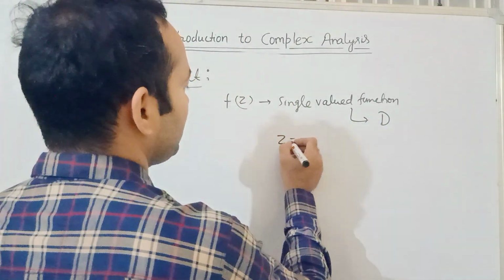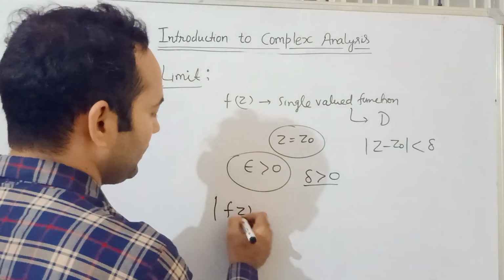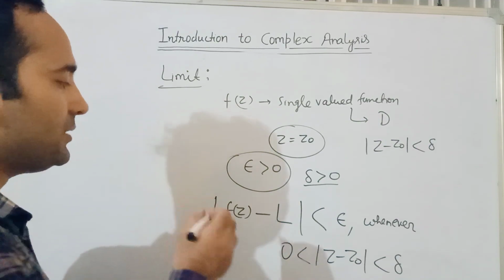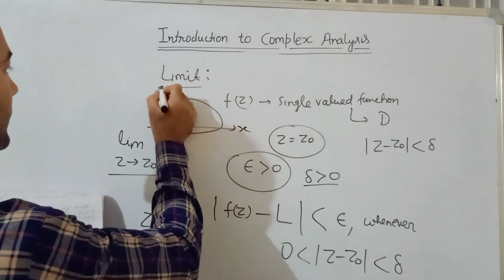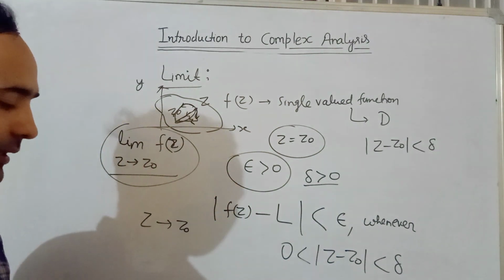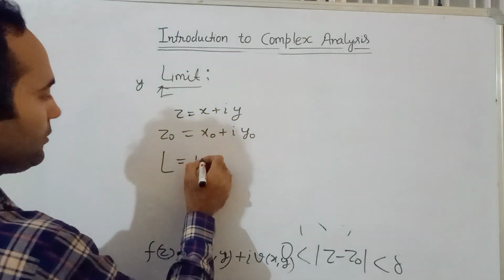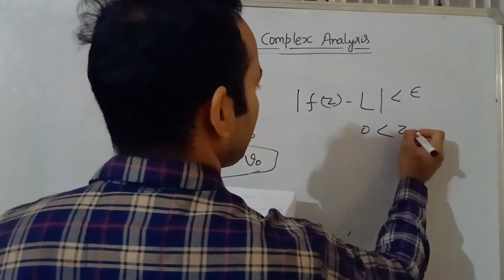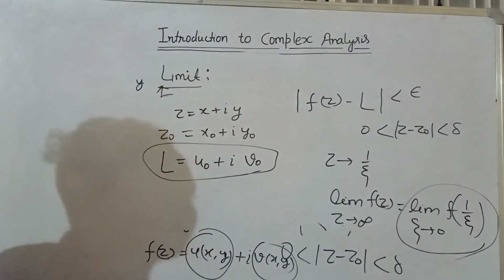Limit of a Complex function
This video contains concept of limit for a complex function.